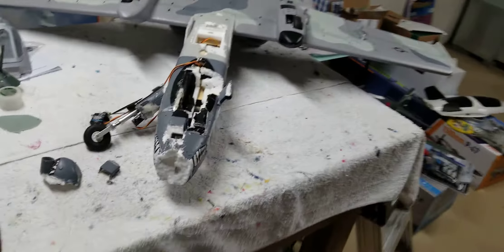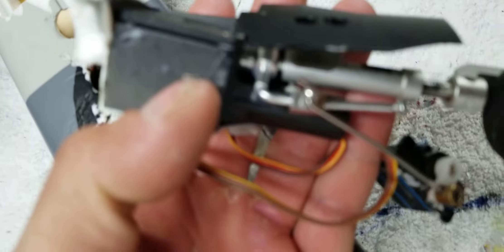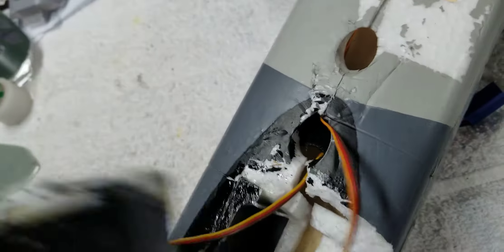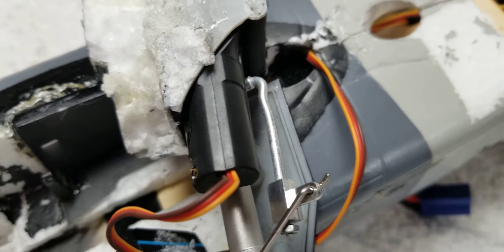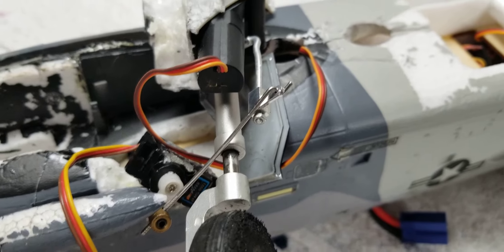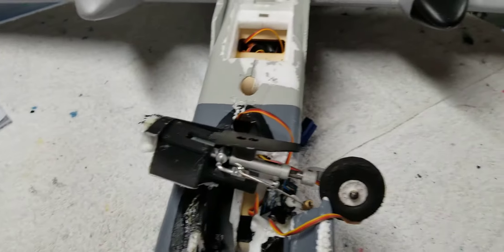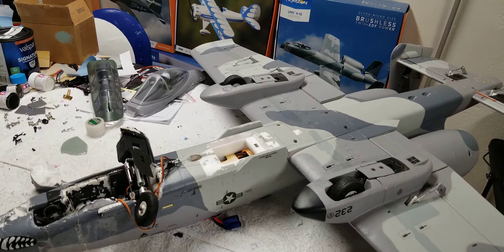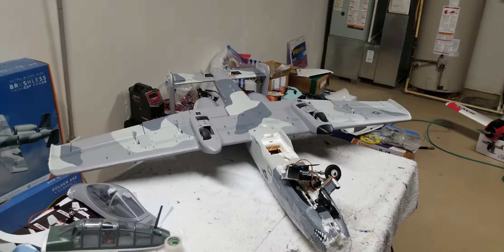A10 repairs front landing gear ripped out on Landing